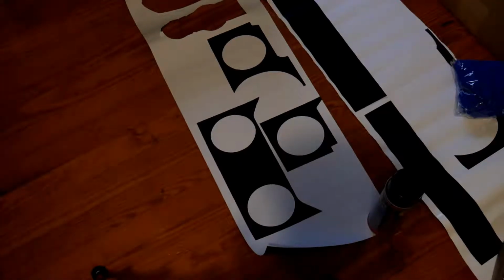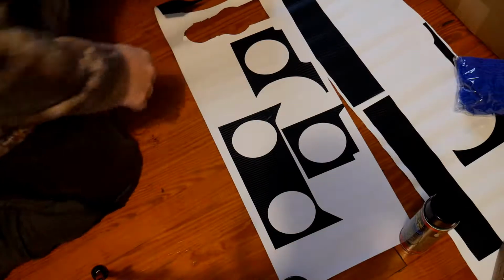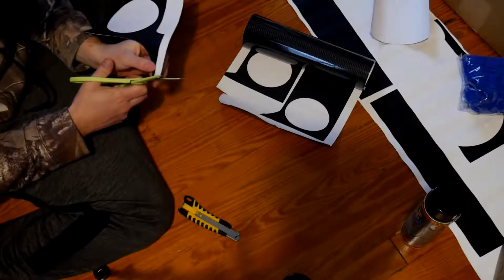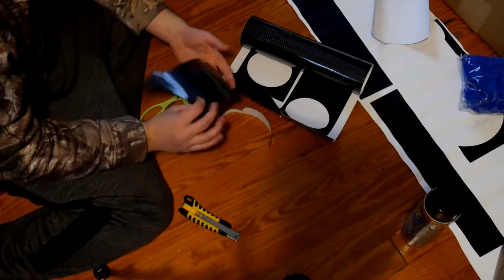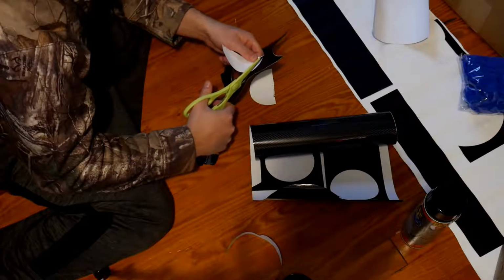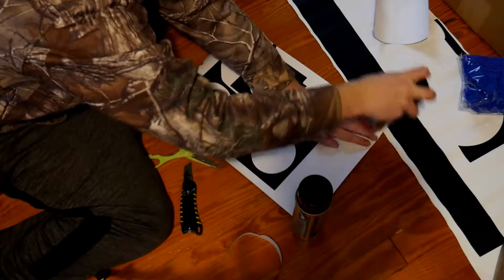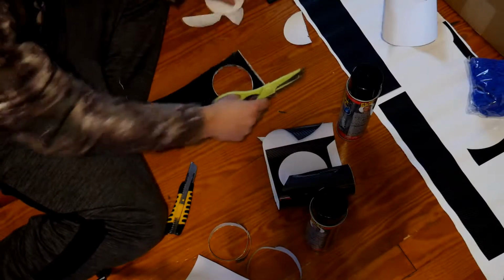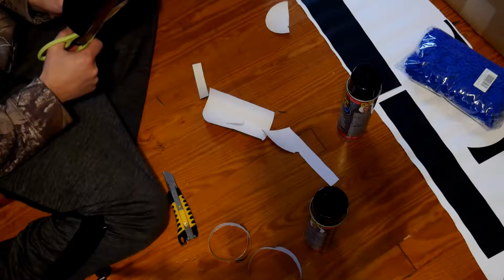5D Ultra Gloss Glossy Black Carbon Fiber Vinyl Wrap Sticker Decal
Hey everyone! welcome to another awesome video Created by ME! in todays video i show you guys how to carbon wrap like a Pro... JUST KIDDING im def no pro haha so i hope you guys enjoy the video as always below are links of the products used from SAFE SELLERS,
5D Carbon |Fiber Type 1
5D Carbon fiber Type 2
5D Carbon fiber Type 3
5D 60"60

Products I Use Below The Memory Cards I Use To Record Videos SD Memory Cards The Tri Pod I Use This Is The Camera I Use 4k Ultra HD

Trade Stocks With-out Having To PAy A Single Commission!
- You Get Free Stocks Just For Signing Up! Its Free Money!!!

*Tags Below*
5D Ultra Gloss Glossy Black Carbon Fiber Vinyl Wrap Sticker Decal